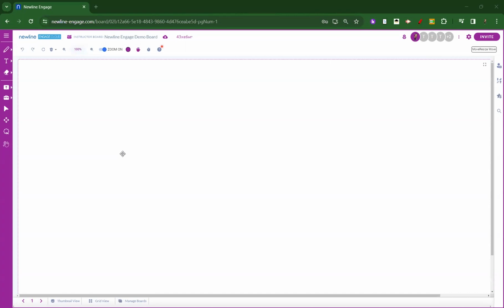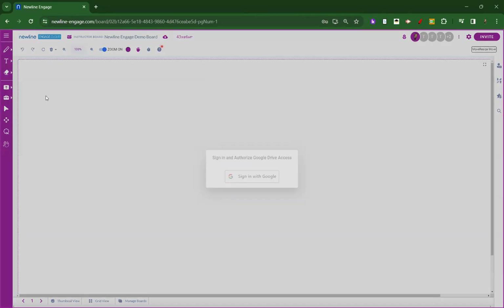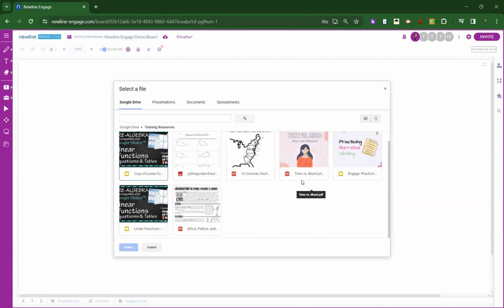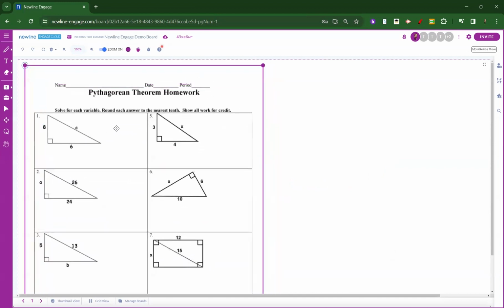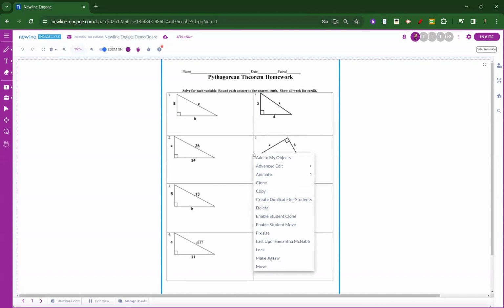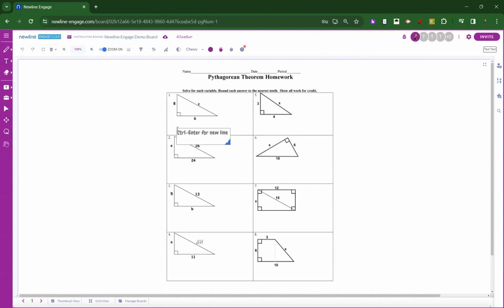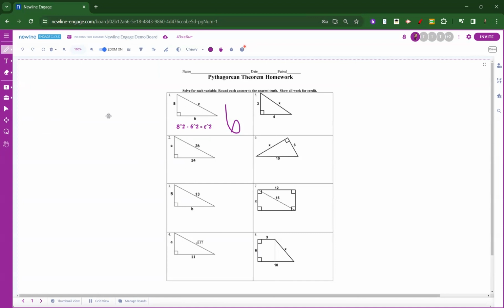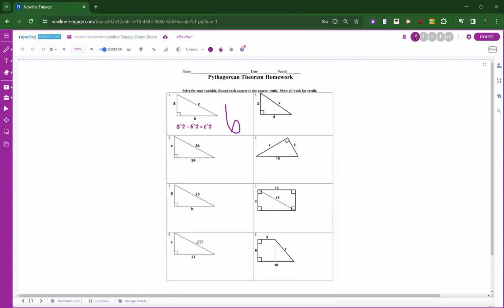Newline Engage Cloud: Uploading Files from your Google Drive